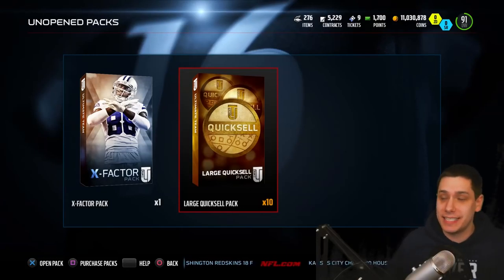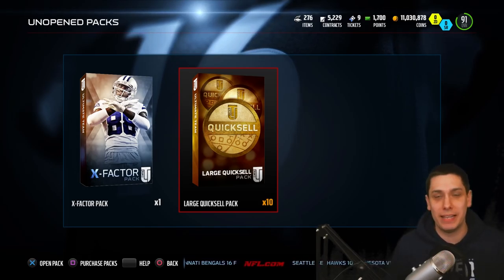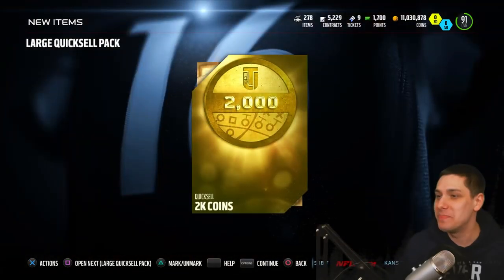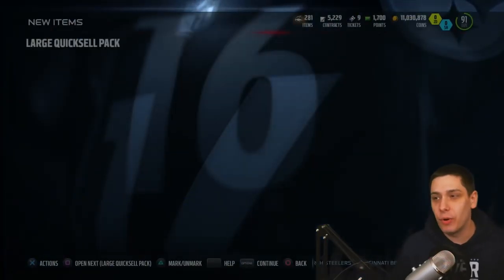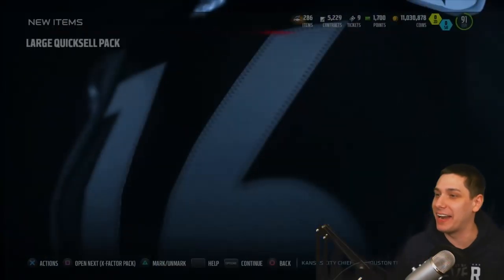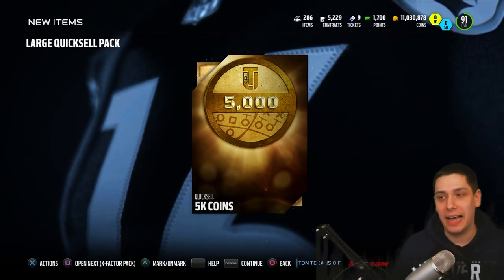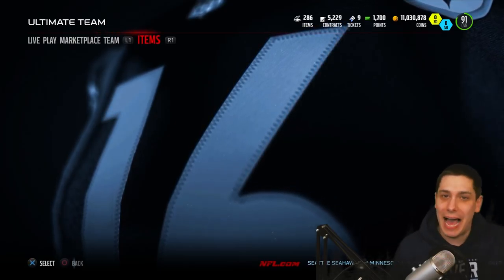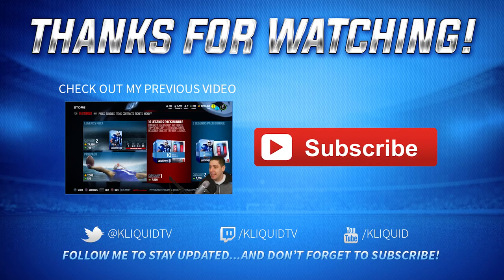MUT 16 COIN GIVEAWAY! 10 LARGE QUICKSELL OPENING! LET'S BE GREAT!!!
Madden 16 Ultimate Team Giveaway of from a MUT 16 Large Quicksell Opening!